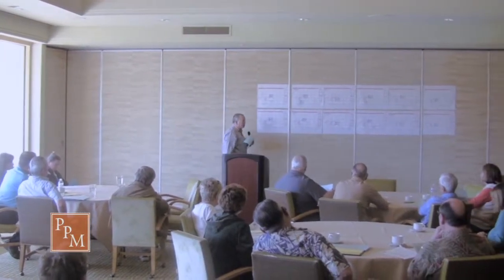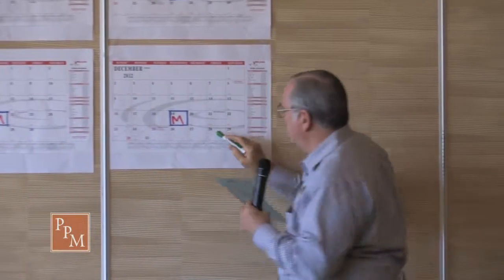PPM_March_Elections.mov